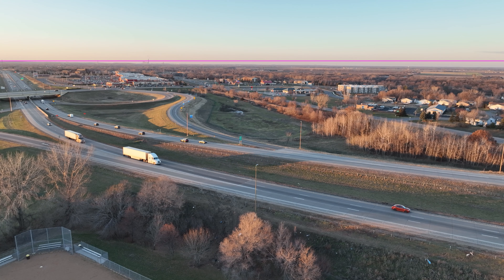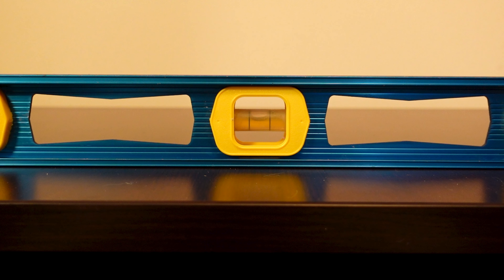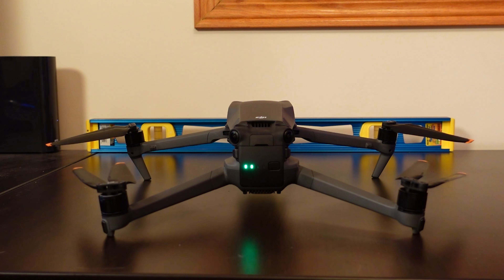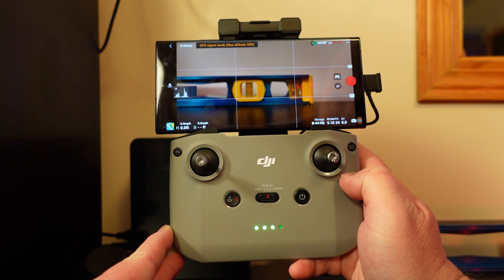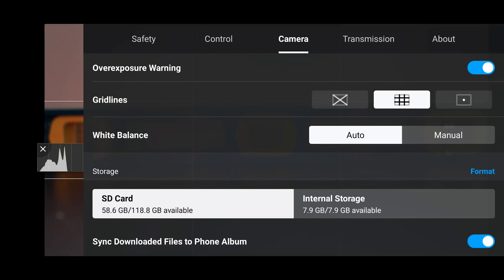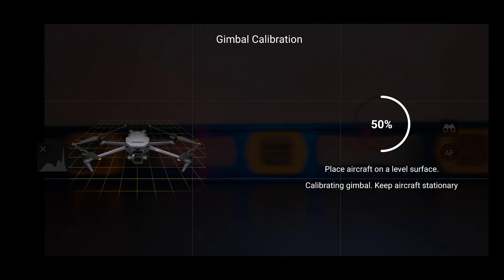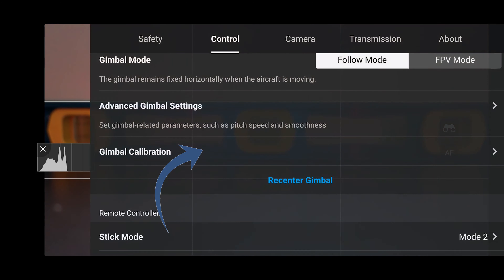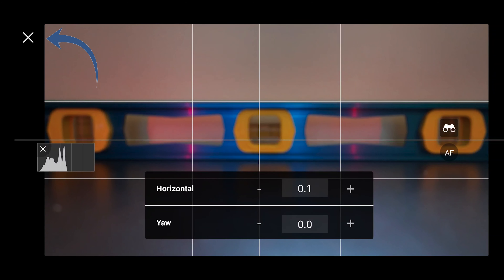Mavic 3 Horizon Level Issue - How to Resolve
This video illustrates how to resolve issue where the DJI Mavic 3 drone horizon is not level.  If you are new to DJI drones, and have noticed your Mavic 3 drone has a horizon level issue, this how to video may assist you in fixing your Mavic 3 horizon problem.

Although this video is oriented to the Mavic 3 I believe it also applies to other  DJI drones which use the DJI Fly application including the Mavic Mini, Mavic Air 2, DJI Mini 2, DJI FPV, DJI Air 2S, and DJI Mini SE

I hope you were able to fix your DJI Mavic 3 horizon level issue. Please comment if this video helped you resolve your horizon level issue.
00:00 Intro
00:22 How to Fix
03:14 Outro